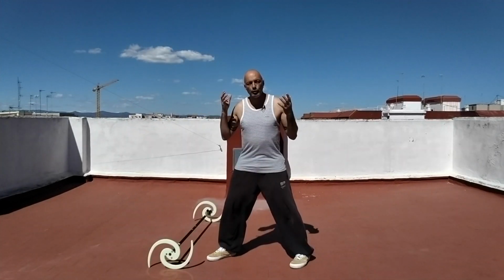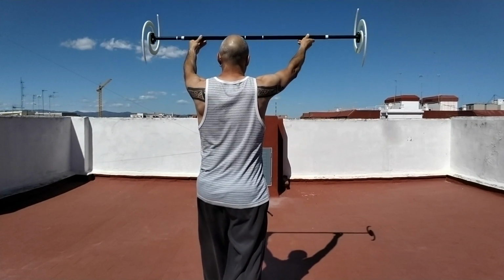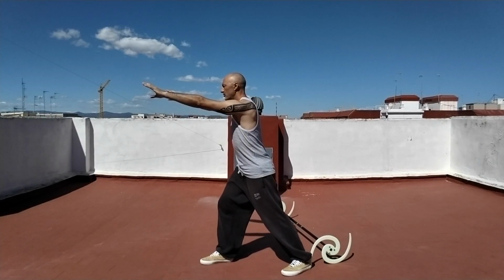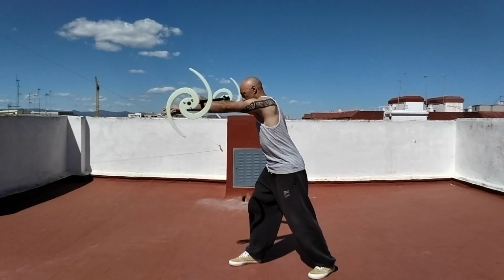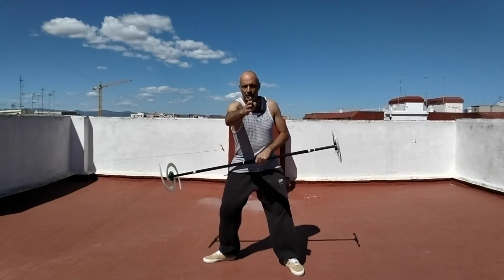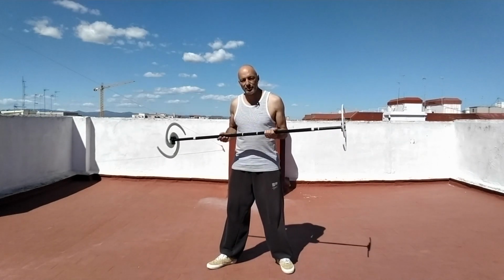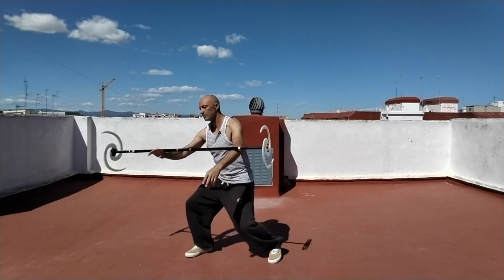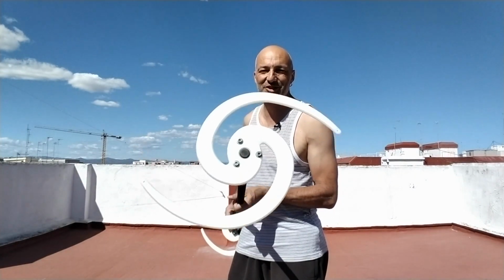Beginner Dragon Staff Tutorial - Stylish minimal steeve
Flowbonacci -  the Shop

A special thanks to Simone (Lucia) for your invaluable support in the evolution of the Flowbonacci project.